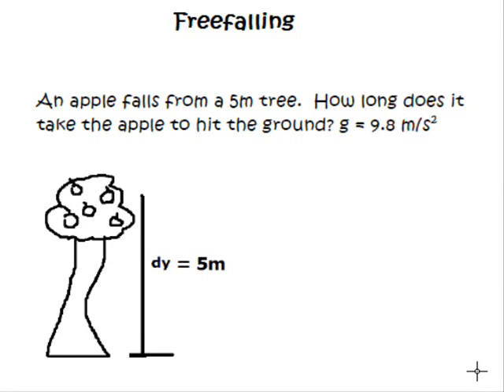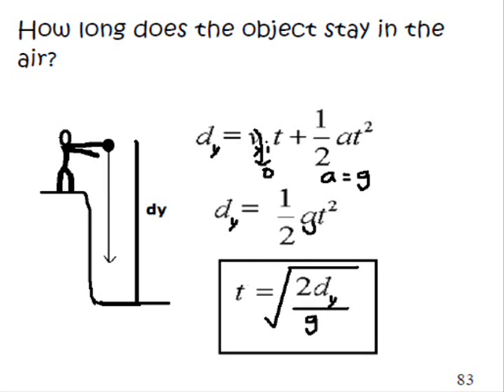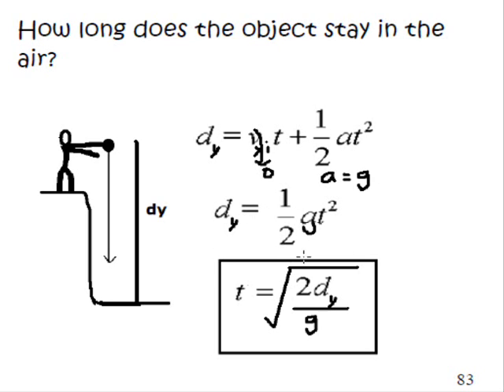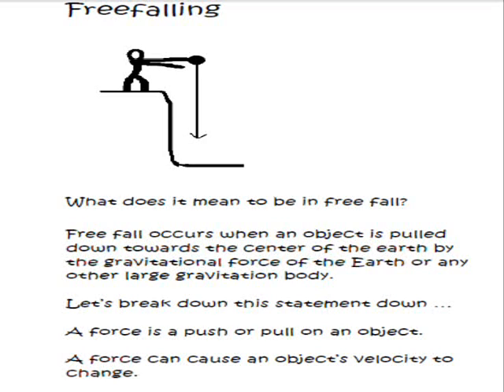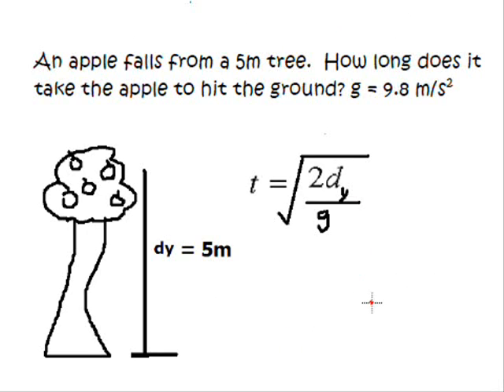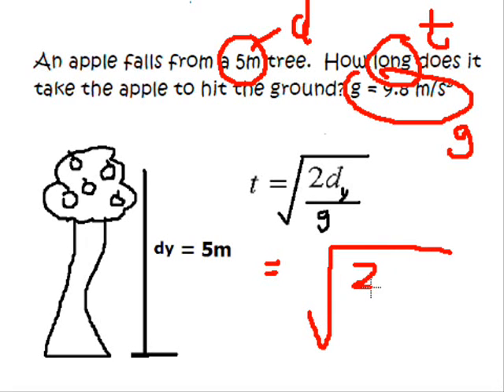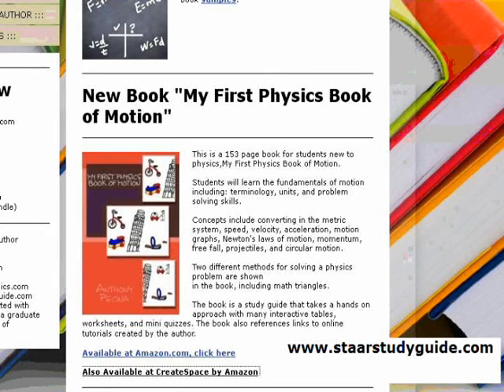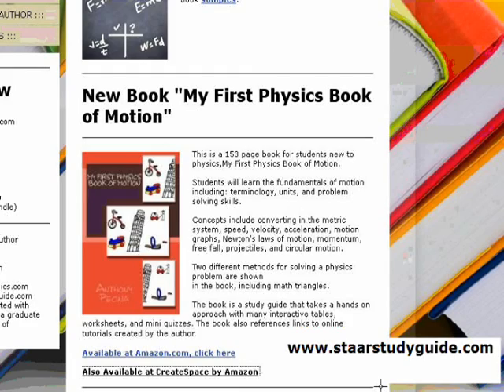Physics Tutorial: how to solve a physics problem -Freefall calculation -you tube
Books and ebooks by longhornphysics video author available This tutorial show how to calculate how long a object stays in the air during freefall.Tutorial from a section of a book named, My First Physics Book of Motion available